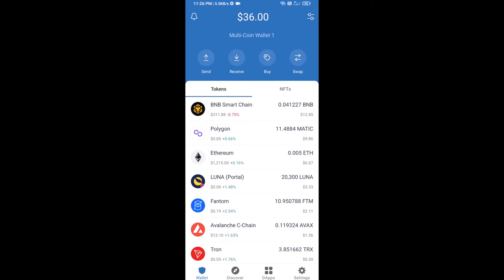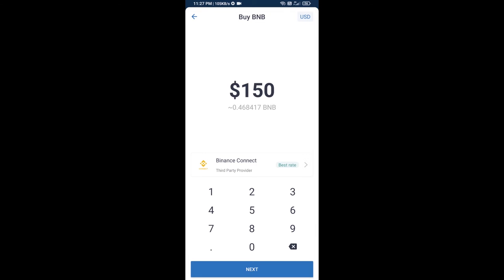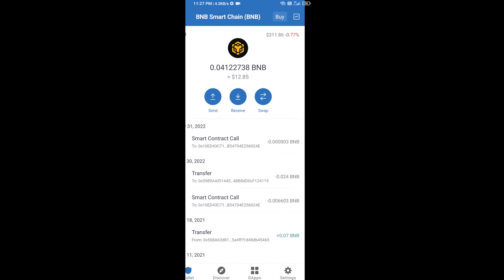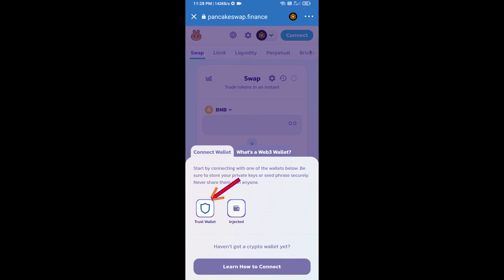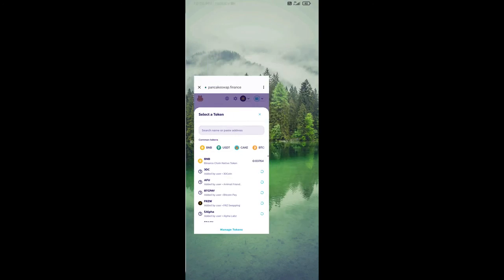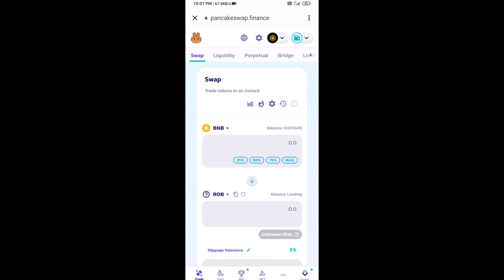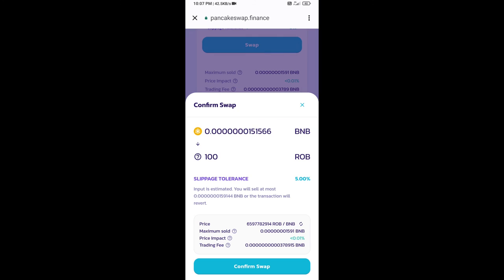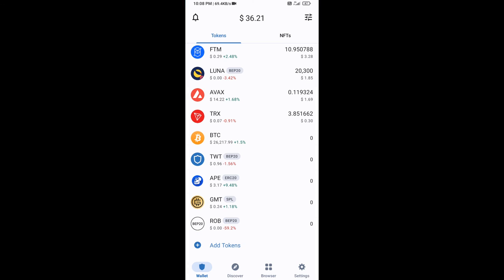How to Buy ROB (ROB) Token Using BNB and PancakeSwap On Trust Wallet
How to Buy ROB (ROB) Token Using BNB and PancakeSwap On Trust Wallet OR MetaMask Wallet.